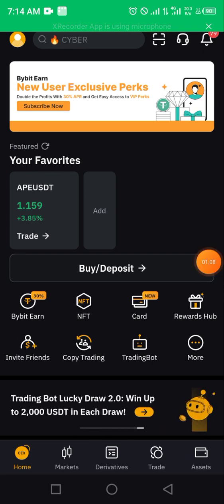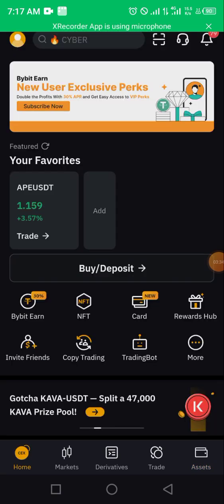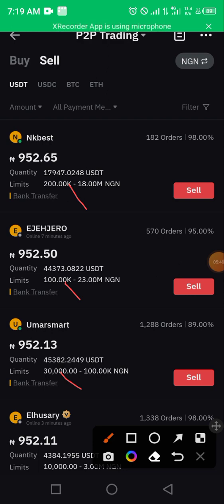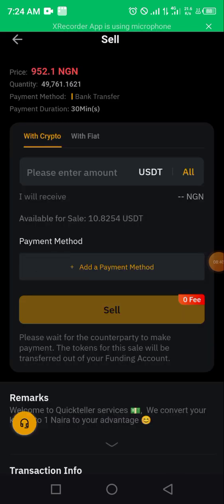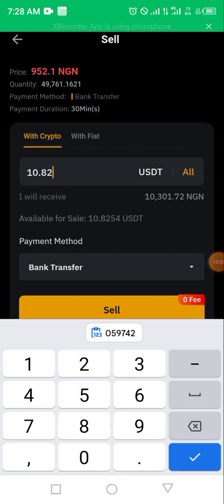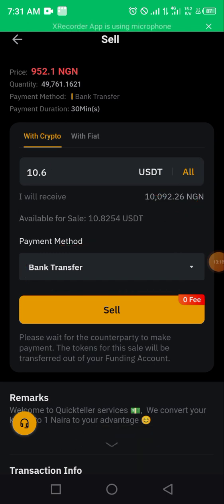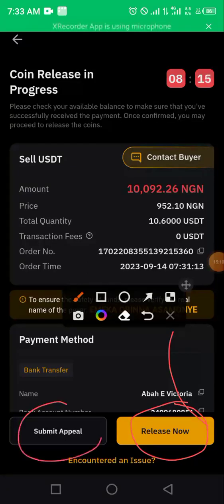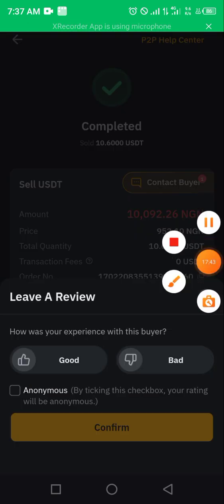HOW TO SELL CRYPTO (USDT) ON BYBIT ( Step by step guide)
In this tutorial guide, the step by step guide on how to sell crypto on bybit exchange was discussed in details

Do stay tuned to my channel, subscribe, turn on the notification bell, like comment and share my videos for more interesting strategies on making, multiplying and growing money on my channel

Gracias